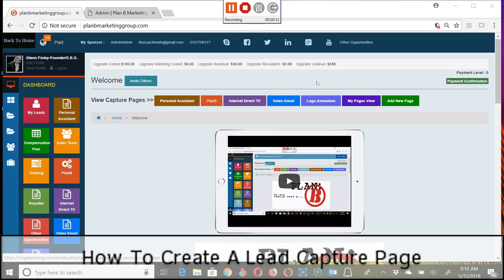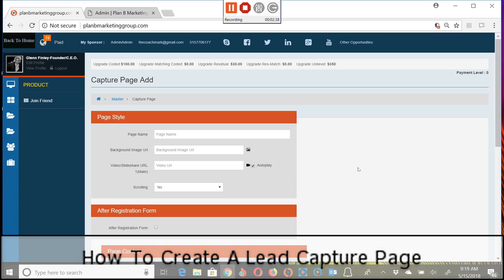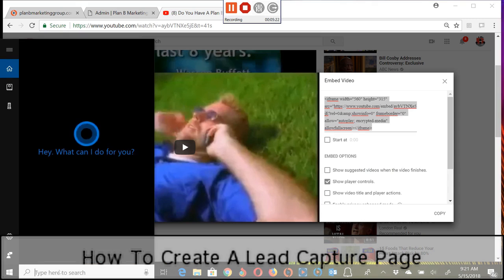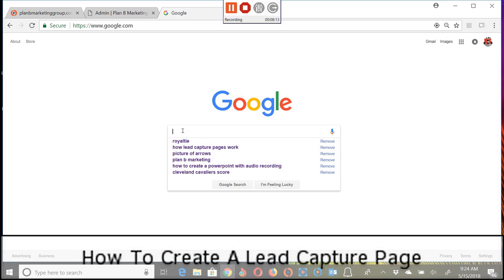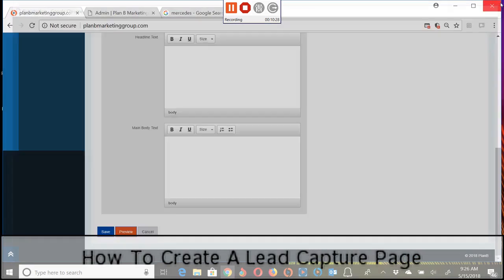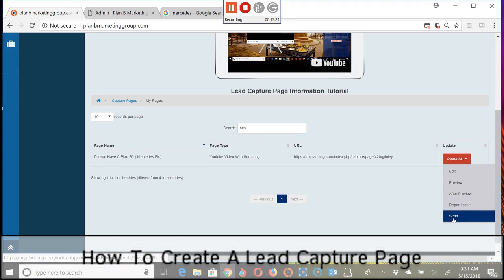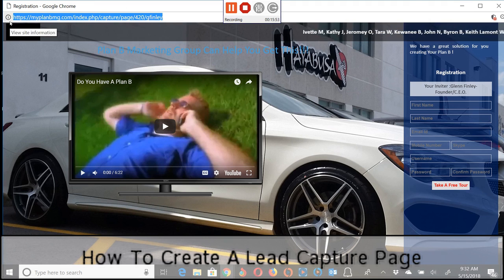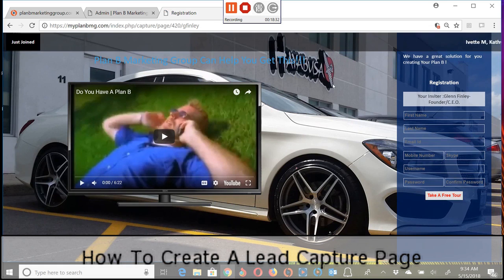Glenn Finley Shows How to Create a lead capture page with Plan B Marketing